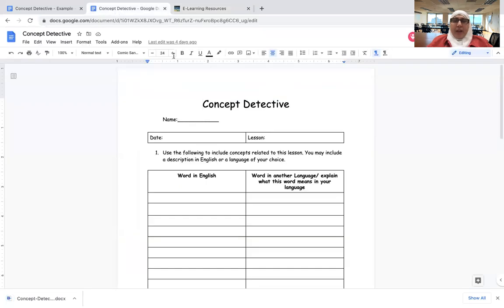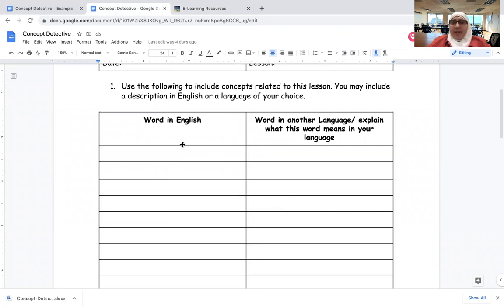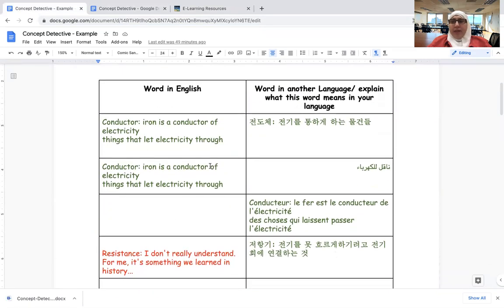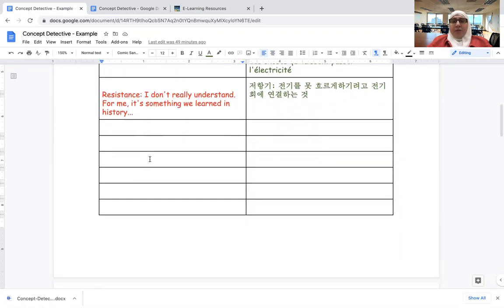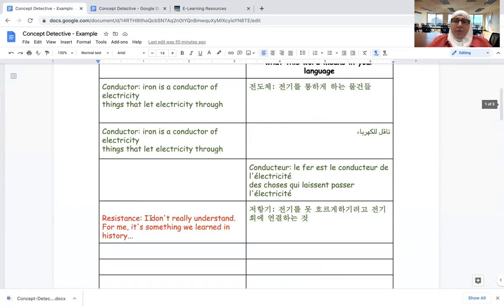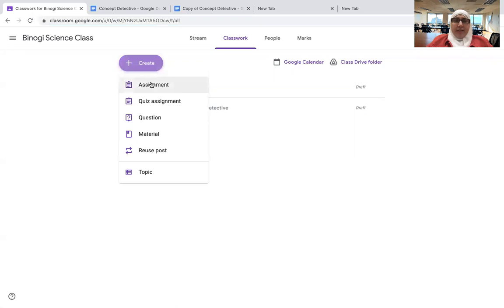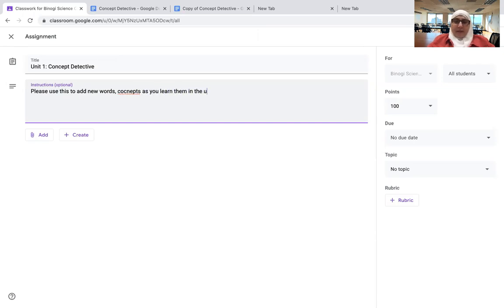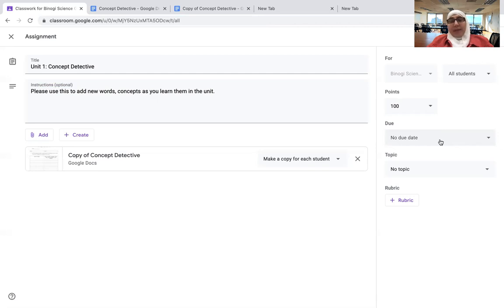Concept Detective Tutorial